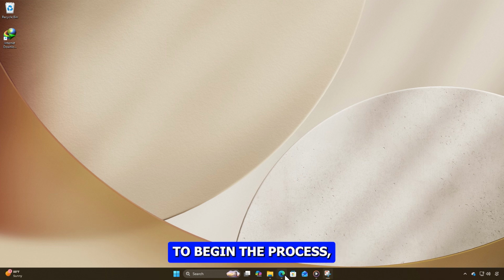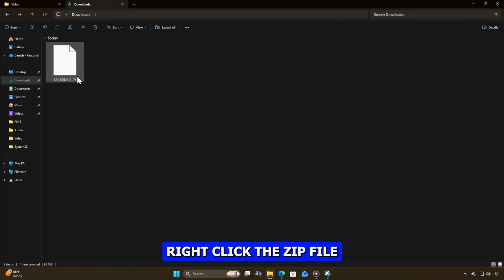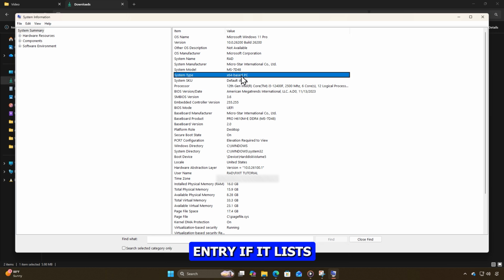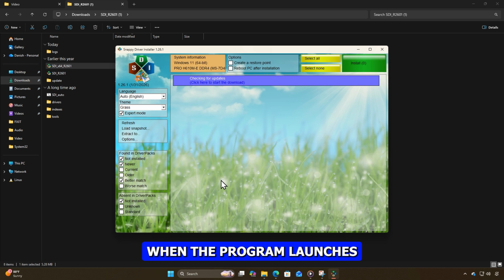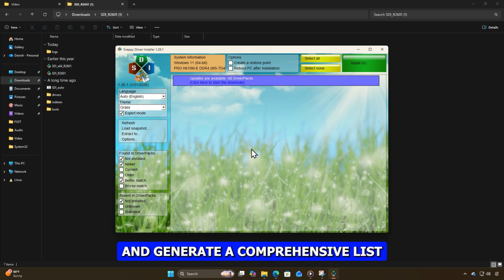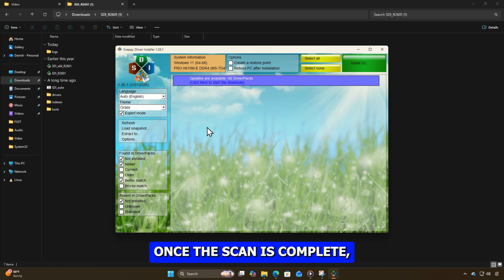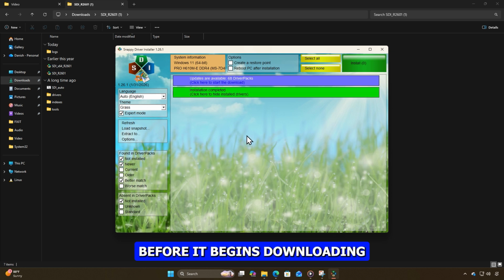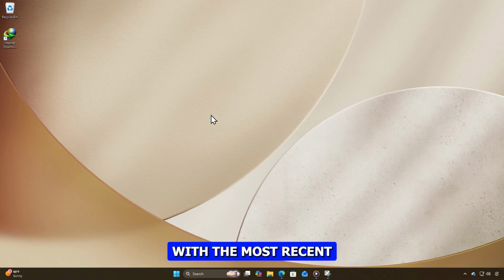How To Update LATEST Windows 10/11 Drivers (100% FREE)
How To Update LATEST Windows 11 Drivers (100% FREE)

Hi everyone, in this video we’ll show you how to install or update all your Windows 11 drivers for free with just one click. We’ll guide you through the process of using a simple, safe tool to resolve system lag and hardware connectivity issues.